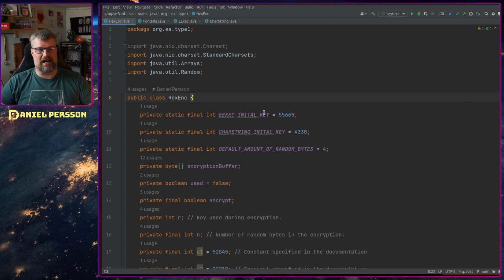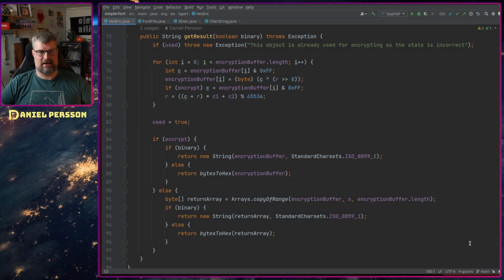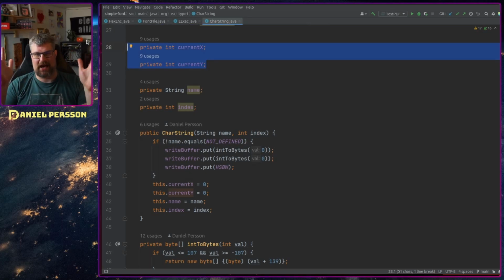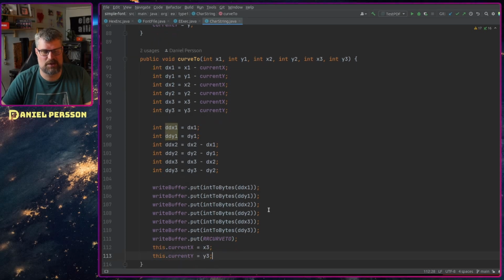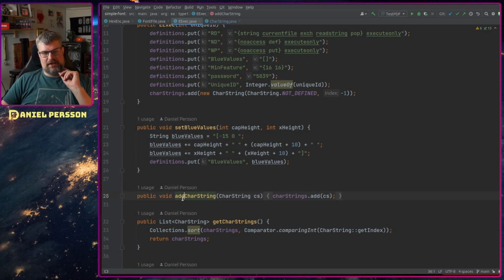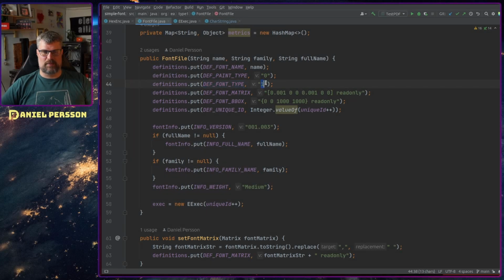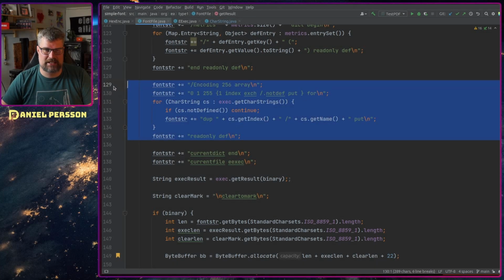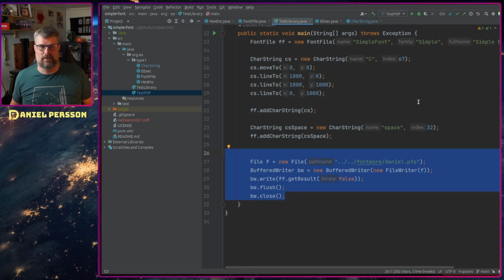Unlocking Font 1 Mysteries: Code Your Own Fonts!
Dive into the world of typography with "Unlocking Font One Mysteries: Code Your Own Fonts!" 🚀 In this thrilling tutorial, I unravel the secrets behind creating your own Font 1 files, guiding you through the fascinating coding journey. From the basics of font encryption to customizing and embedding your fonts in PDFs, this video is a treasure trove for hobby coders and font enthusiasts alike. Despite Adobe's deprecation of Font 1, its allure remains undiminished, and now you can master its intricacies. Whether you want to convert various fonts into Font 1 or understand its structure for your projects, this video is your go-to resource.

CHAPTERS:
0:00 - Intro
1:52 - Font Data Encryption
10:17 - Creating Characters in Fonts
17:15 - MoveTo Command in Font Design
17:35 - LineTo Function in Font Development
18:37 - QuadTo Method in Font Creation
19:10 - Retrieving Font Design Results
23:20 - EExec Encryption in Font Files
26:19 - Understanding Font File Structure
27:15 - Crafting Custom Font Files
36:33 - Implementing Fonts with Font Library